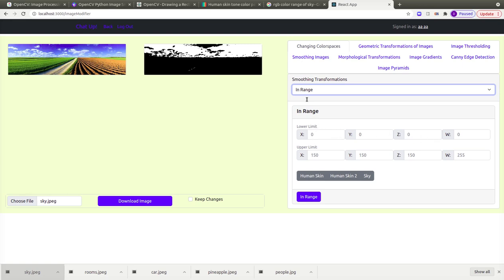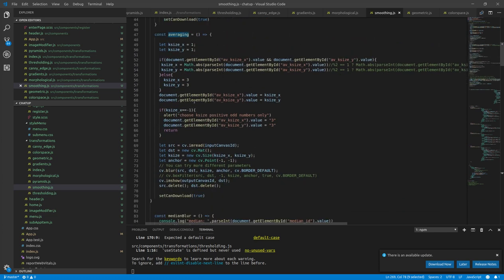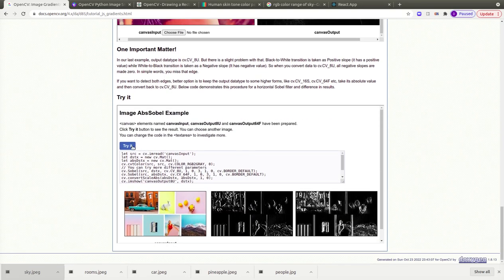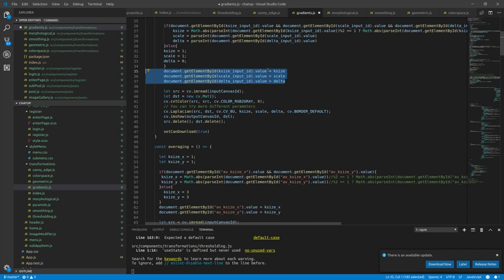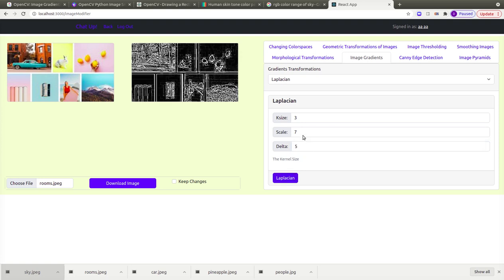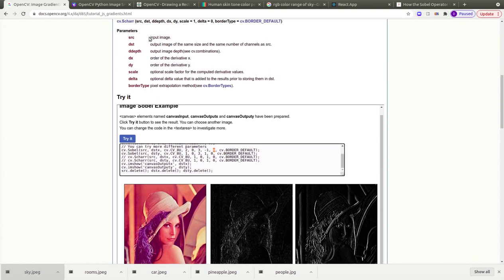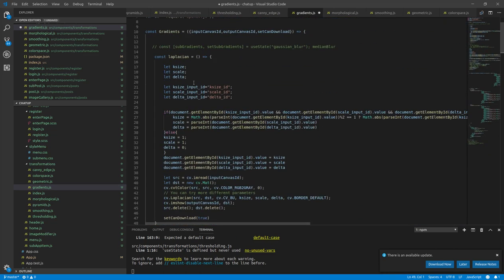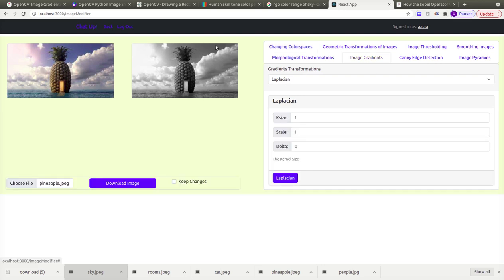OpenCV.js Revisited Episode 7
App using react and OpenCV.js. This App is hosted on infinityfree.
This Tutorial is a continuation of the previous tutorial but you don't need to have finished the previous one necessarily. In this episode we finished the color-space and gradients transformation. This is the last episode about implementing new transformation because the process is the same for each transformation. In the next episode we will do more interesting applications using OpenCv.js.